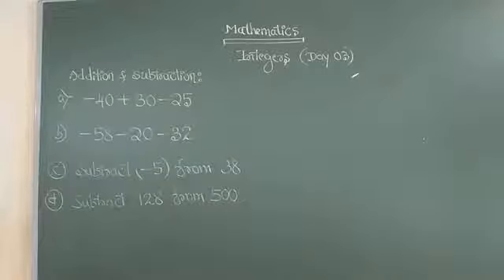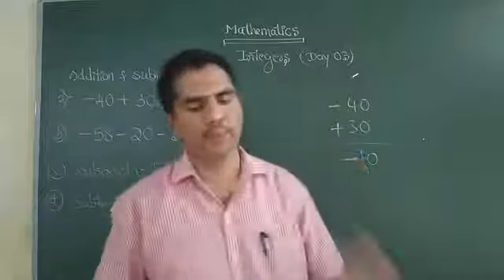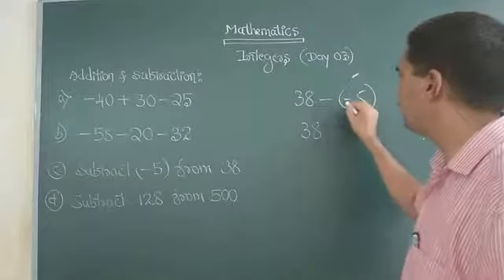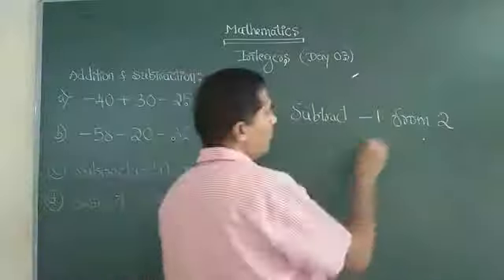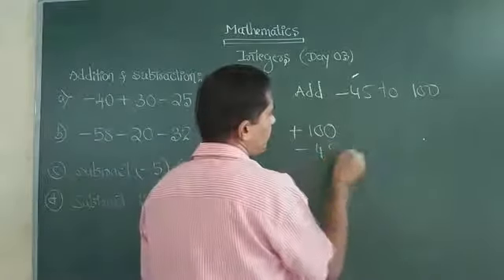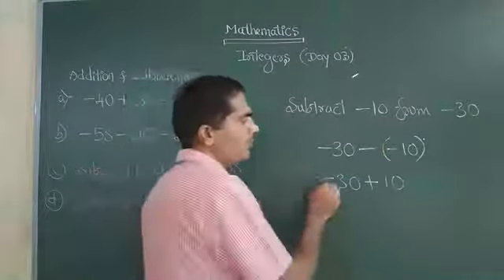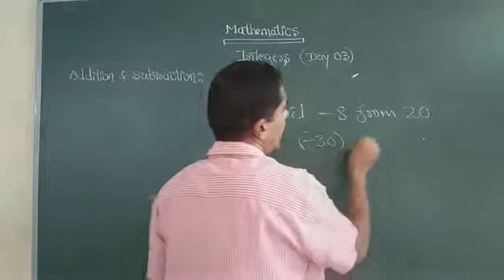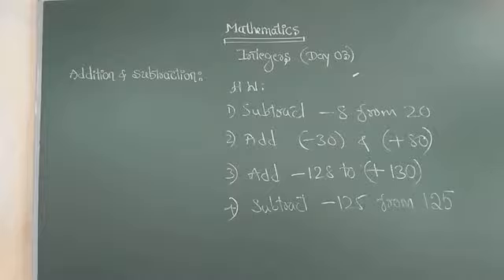Integers Class 7, 05/08/21